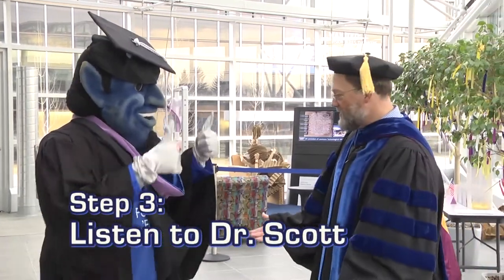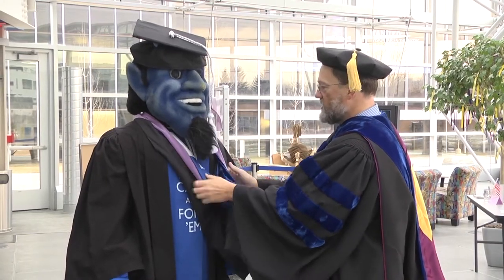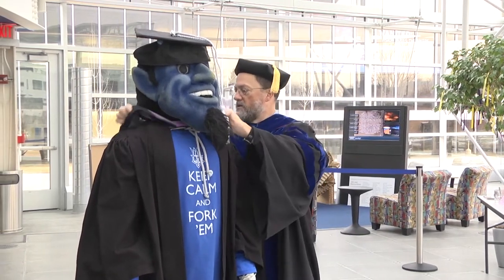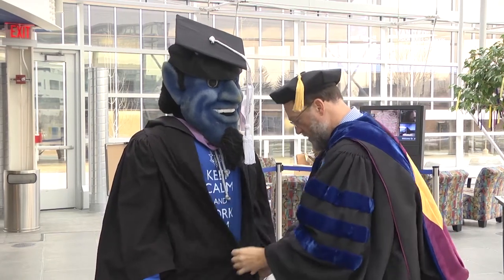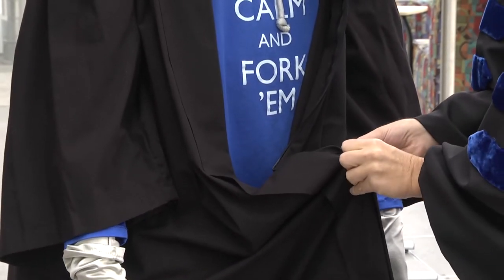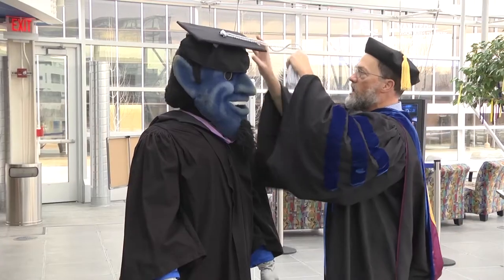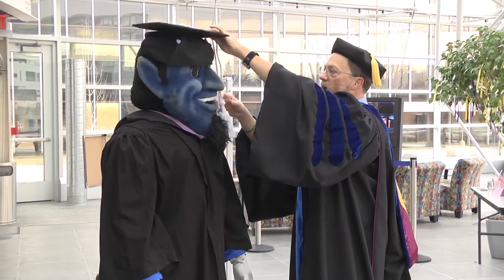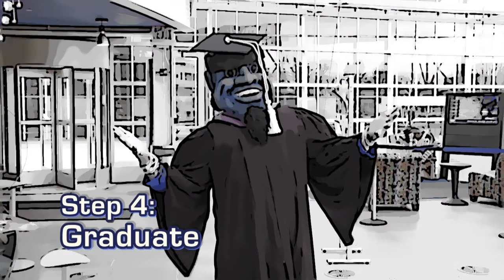Blue's Cap and Gown Adventure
Blue has to buy his cap and gown for commencement. He encounters some trouble along the way. Dr. Scott makes a cameo and shows Blue the proper way to wear the attire.